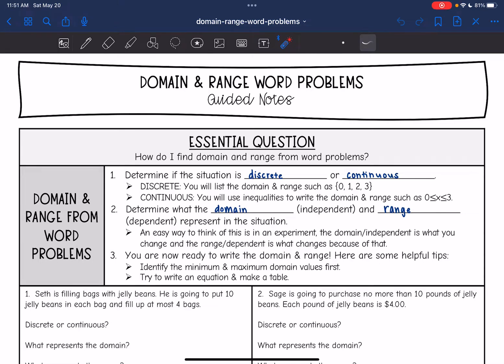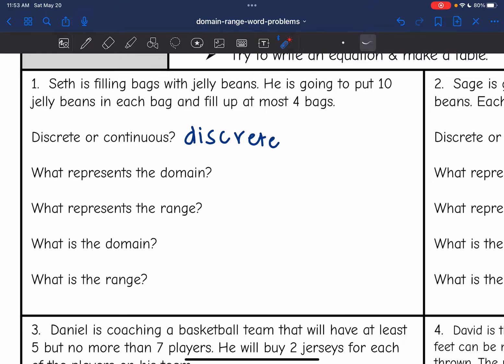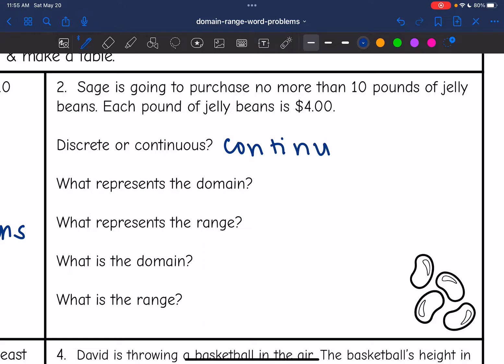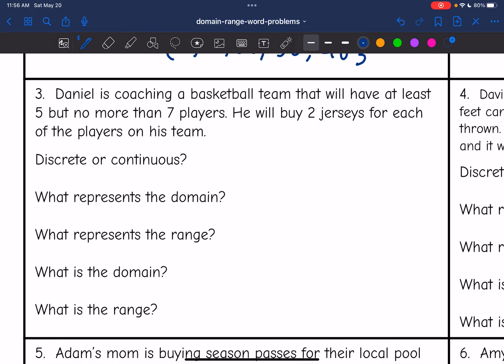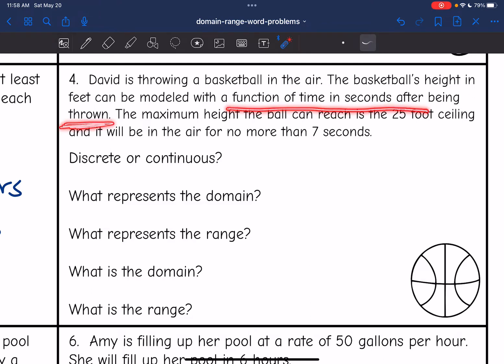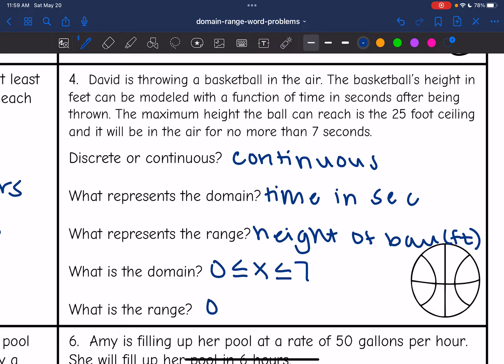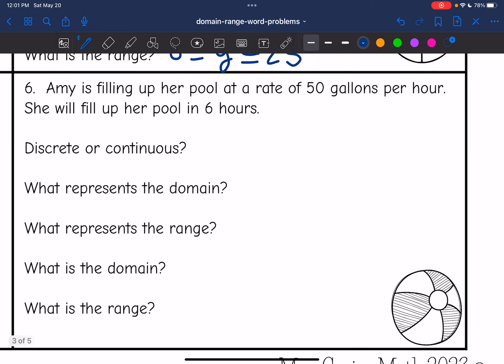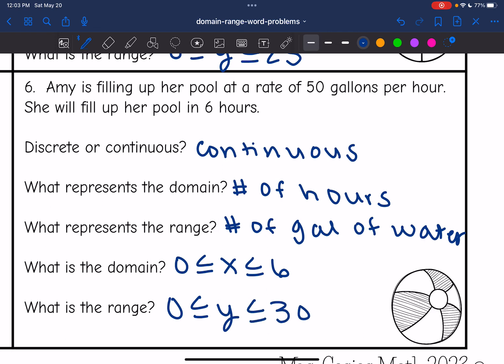How to Write Domain and Range from Word Problems | Algebra 1 Lesson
Join me as I show you how to write domain and range from word problems. We will also go over how to determine if a situation is discrete or continuous.

You can find the handout used on my Teachers Pay Teachers store